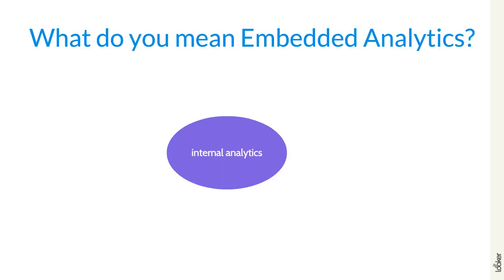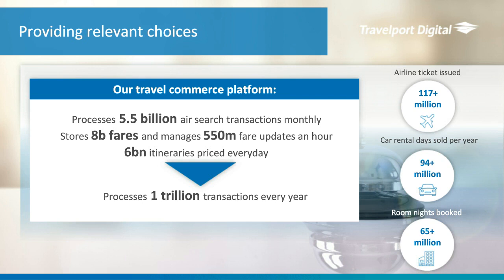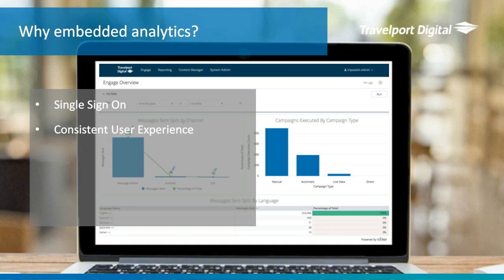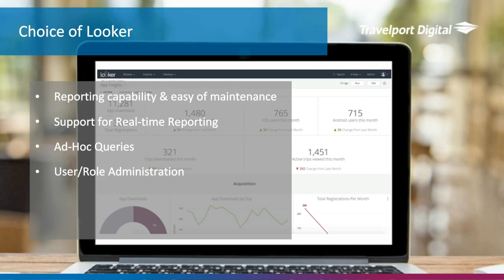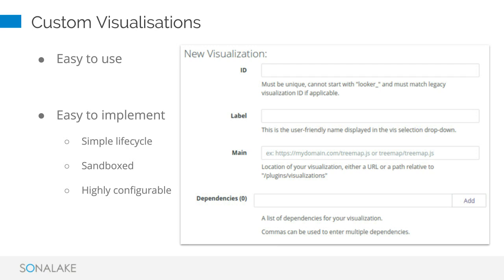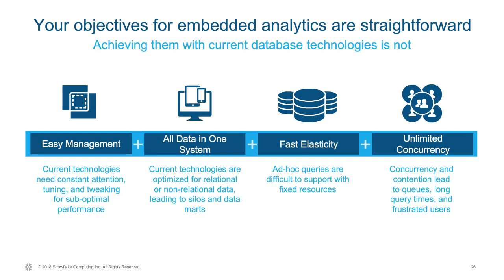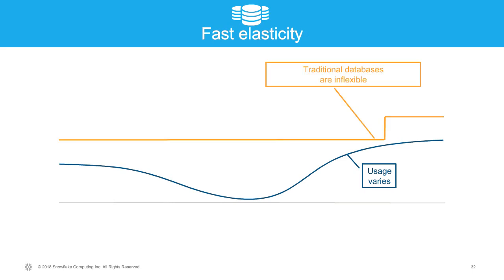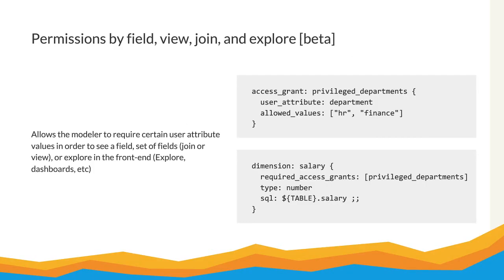The Ultimate Guide to Embedded Analytics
Check out this webinar to hear Travelport Digital, a leading mobile technology provider, discuss the decision to embark on an embedded analytics project and the ROI they’ve seen from providing customers with robust self-service analytics.

Sonalake, a premier product development firm, will be on deck to cover various embed use cases, Snowflake, the Only Data Warehouse Built for the Cloud, will review the advantages of a scalable cloud architecture when considering an embedded project, and Looker, an innovative data platform, will join the conversation on best practices.